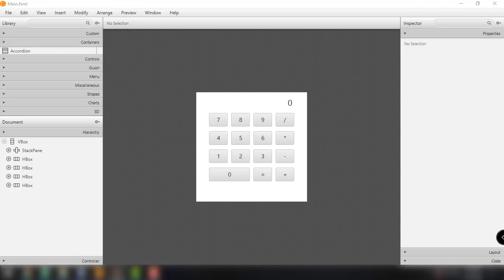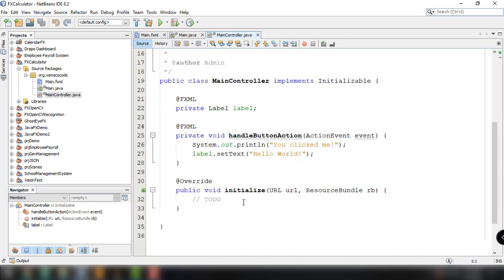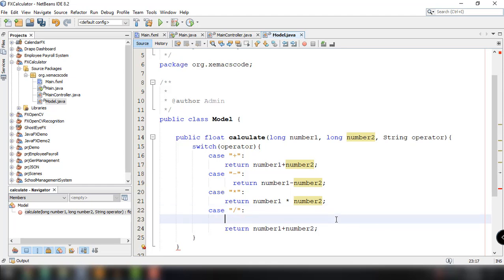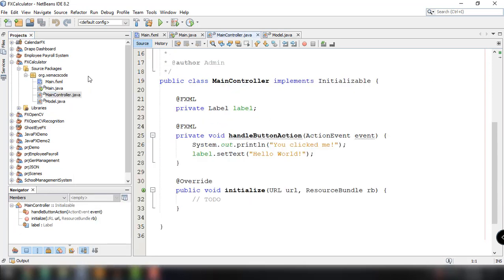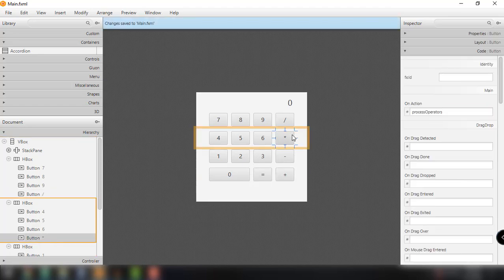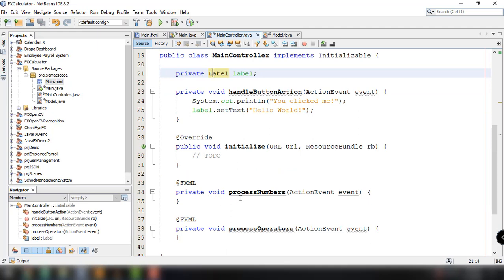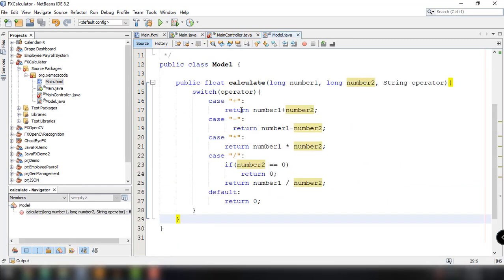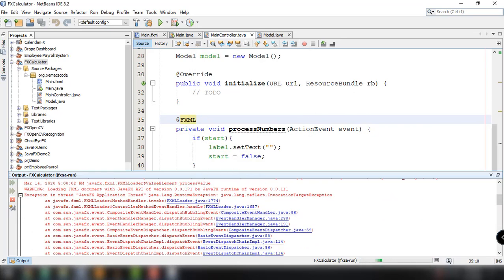JavaFX Tutorial for Beginners 9 - How to build a Calculator in JavaFX Part 2